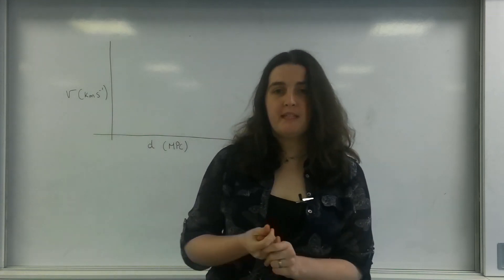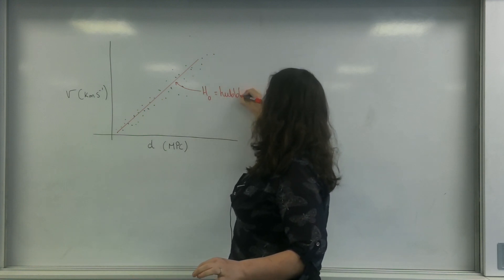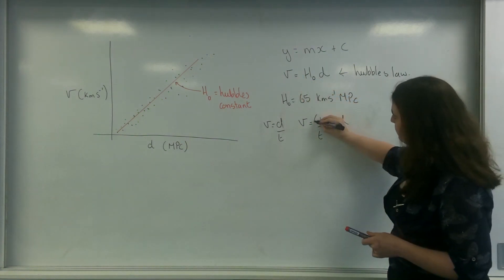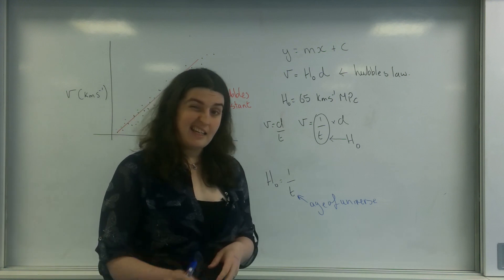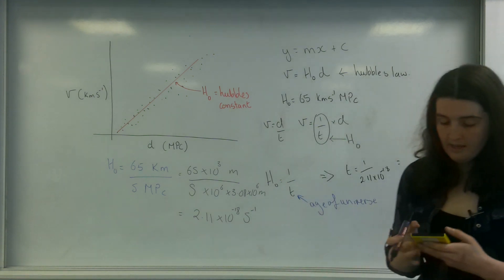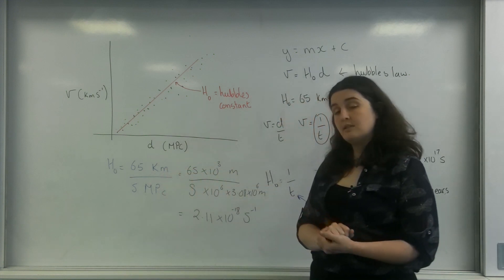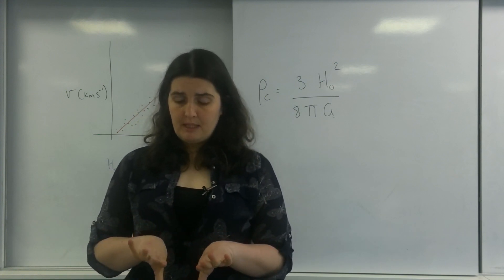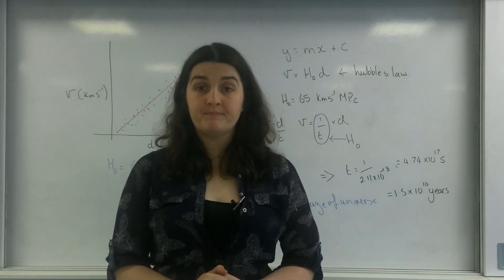Hubbles law AQA A Level Physics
What is Hubbles law and the significance of Hubble's constant